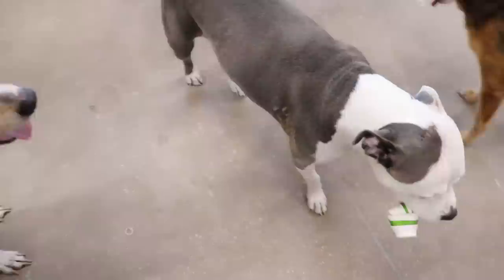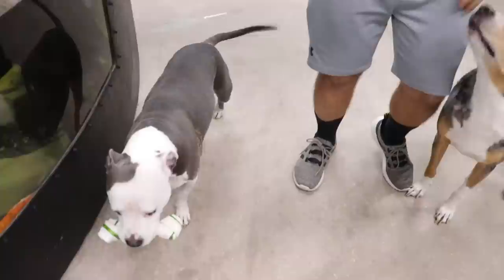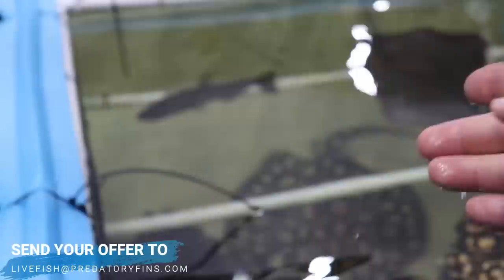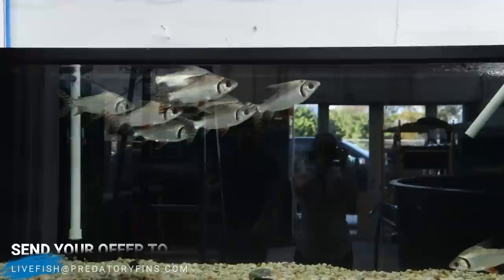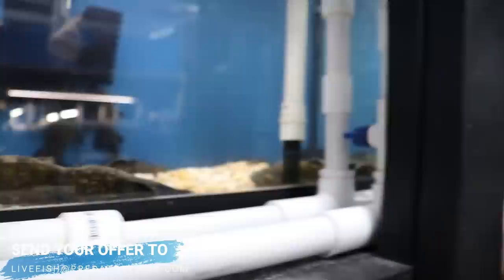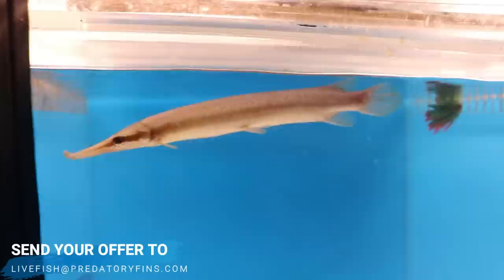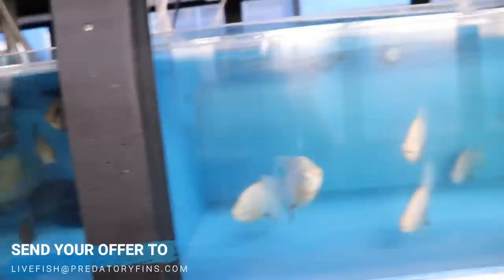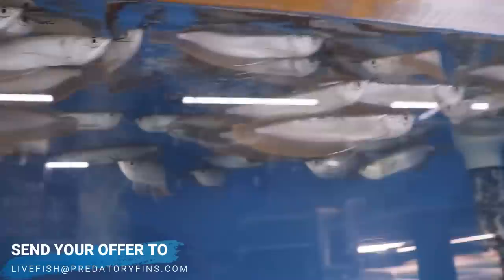FULL FISH STOCK! ALBINO AROWANAS & SHORTBODY KELBERI PEACOCKS ARE BACK!!